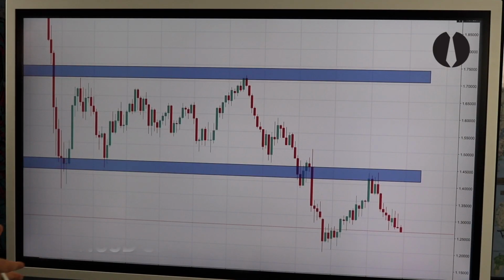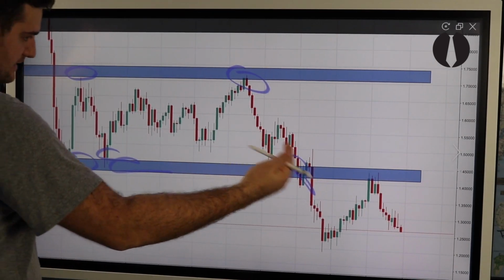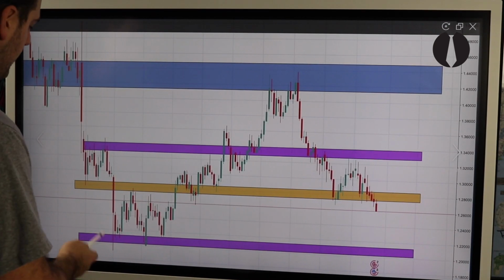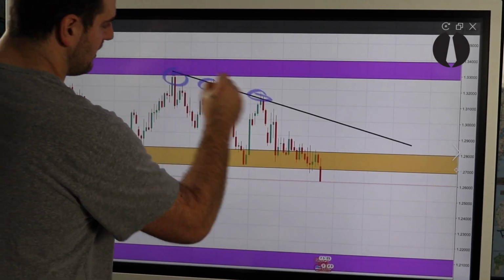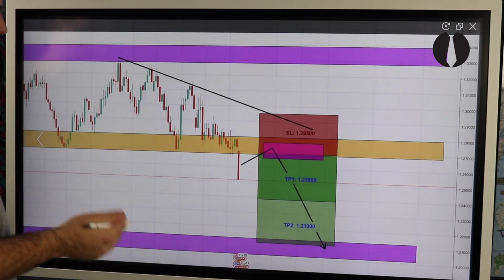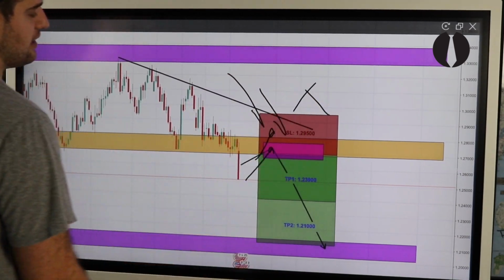Forex Technical Analysis: GBP.USD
How to trade Forex:  Pound vs. US Dollar

This signal was sent to Team FXG on Dec. 10th 2018